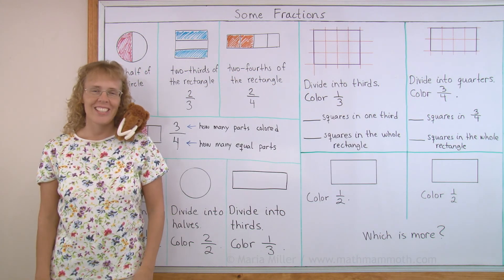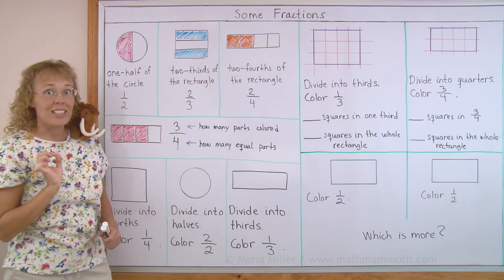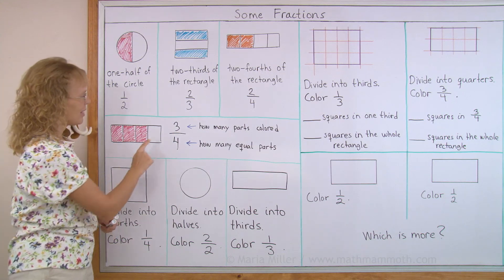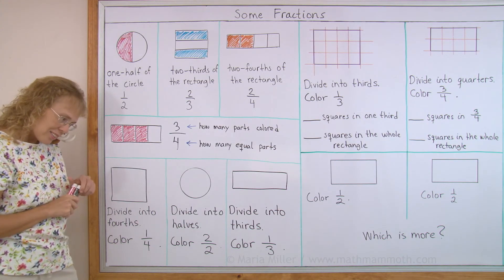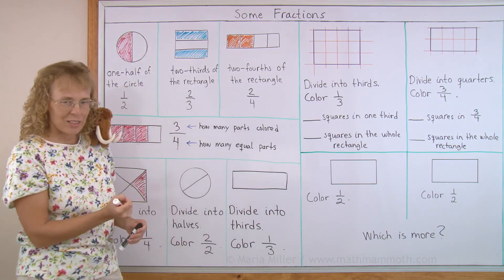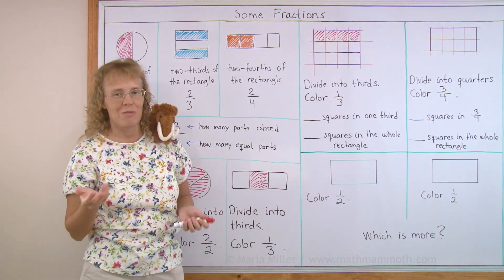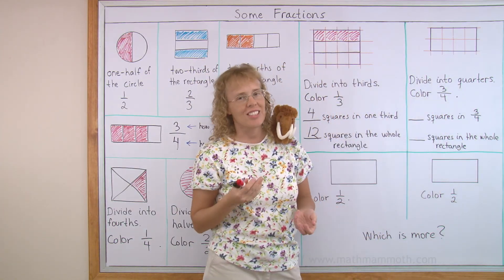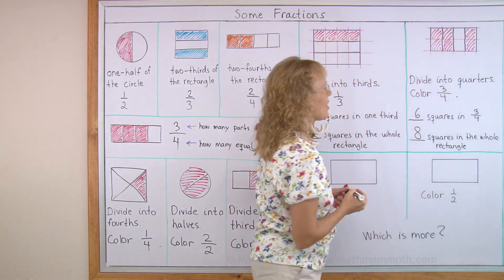Easy fractions for 2nd grade math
We study simple fractions, such as halves, thirds, and fourths, and how to write those with the proper fraction notation.

Then, we look at rectangles on a grid - in other words, with "little squares". We divide such rectangles into fractional parts, such as thirds or fourths, and then check how many "little squares" are in the fractional part versus in the whole.

This is of course preparing students for the concepts of AREA (studied in 3rd grade) and finding a fractional part of a quantity.

We still get to do lots of coloring and things are done with visual models (concrete), so this is not anything difficult!